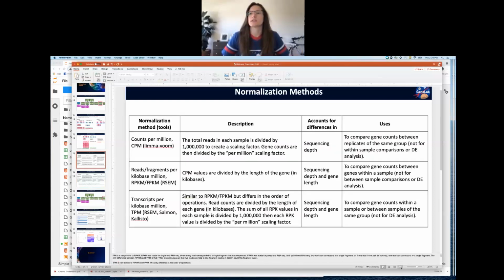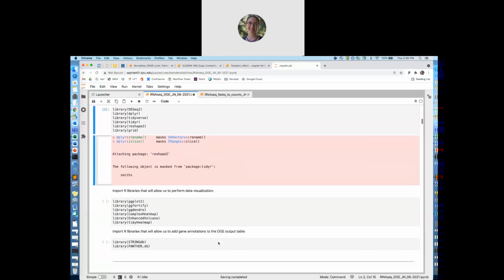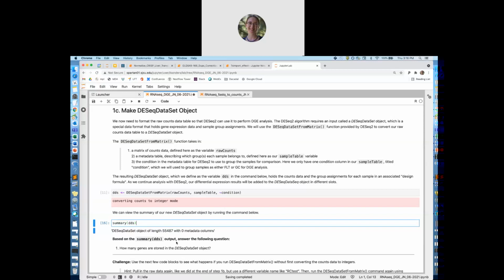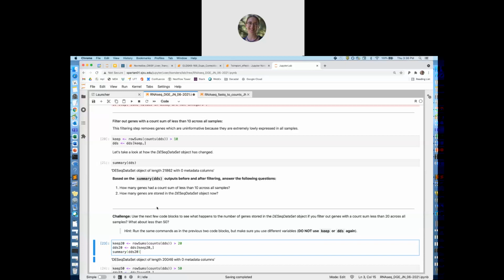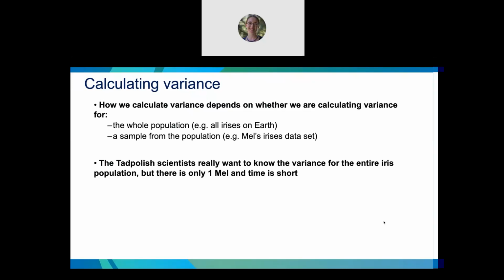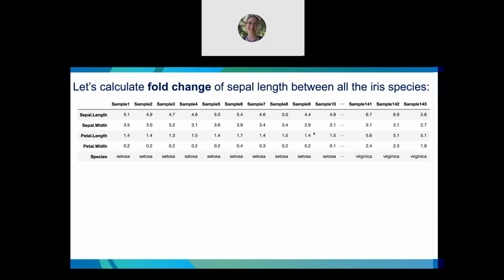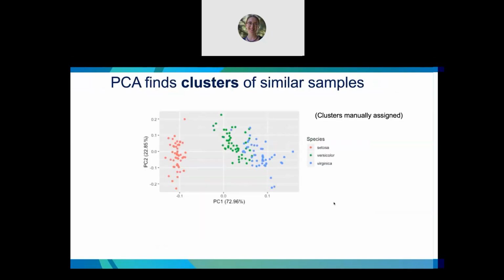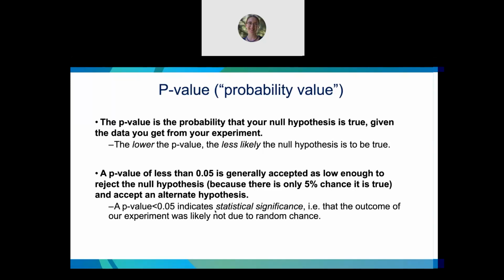GL4U: RNAseq Bootcamp June 2021 Pilot Day4 Part 4 of 4